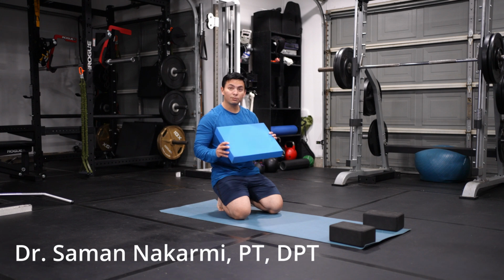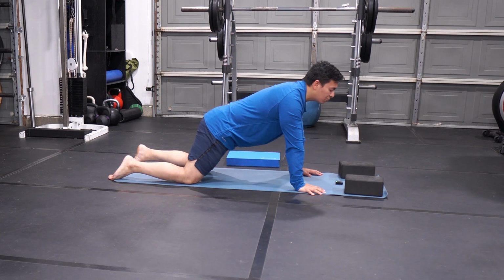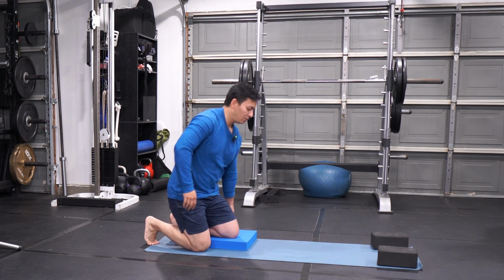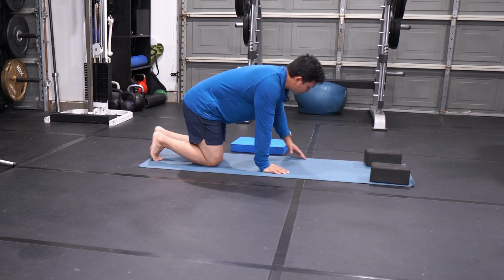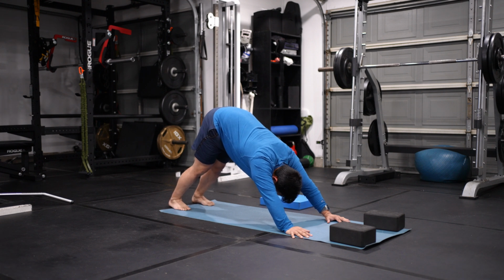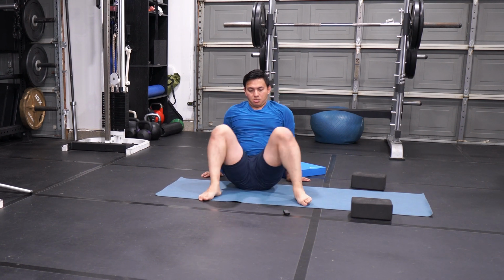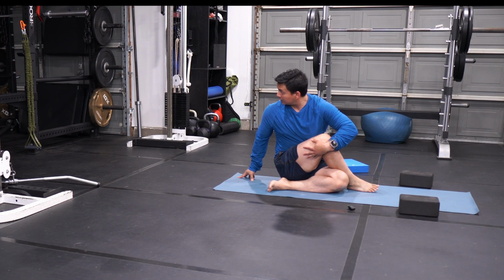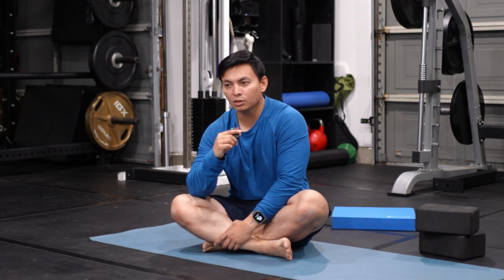20 min Follow along Morning Mobility routine for STIFFNESS and PAIN RELIEF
In this 20-minute video, I guide you through a series of gentle yet effective exercises designed to improve your range of motion (ROM) and reduce stiffness or pain across your entire body. Whether you're dealing with joint discomfort or muscle tightness, these movements will help you feel more flexible, mobile, and pain-free.

Throughout the session, I provide modifications to ensure that everyone can participate, no matter your current fitness level or limitations. These exercises are perfect for those looking to improve mobility and ease discomfort without putting extra strain on their body.

Take your time with each movement, listen to your body, and make the most out of these restorative exercises to feel better, move better, and live with less pain.